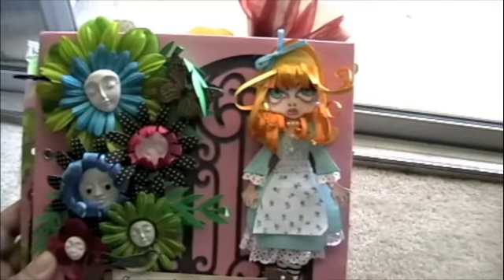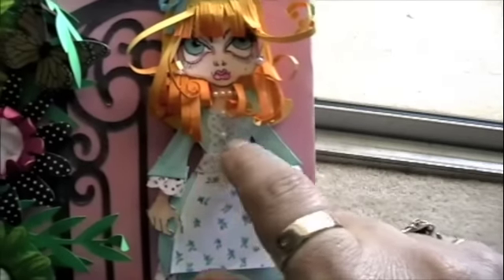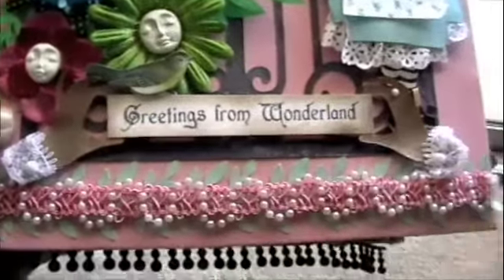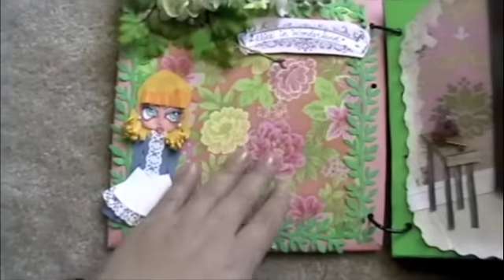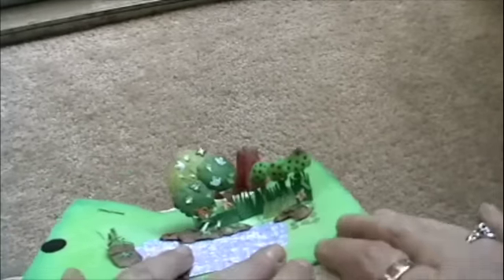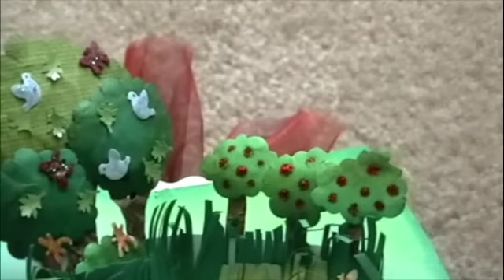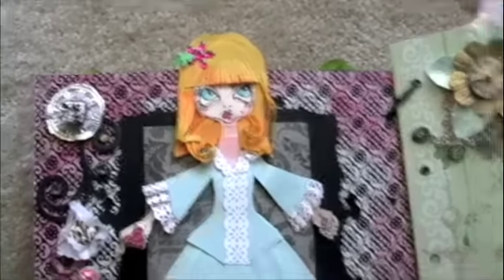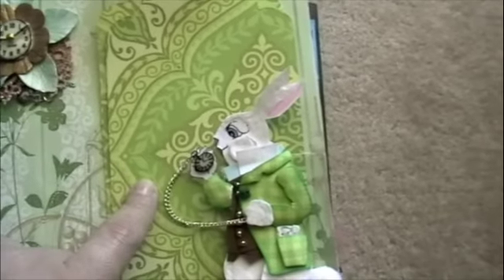Alice in Wonderland Album P1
Took about 2 months to make this mini album. I love Alice in Wonderland. Entirely paper pieced.